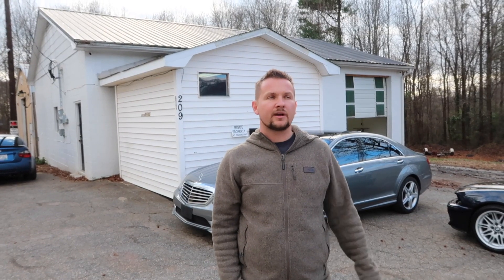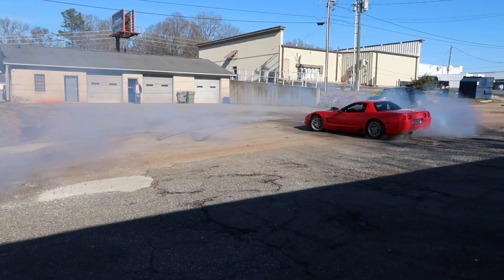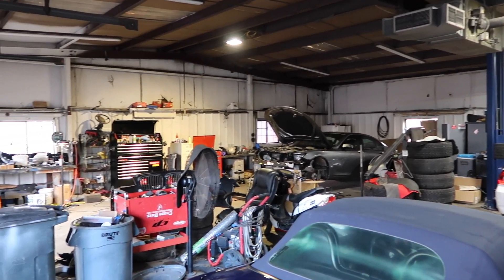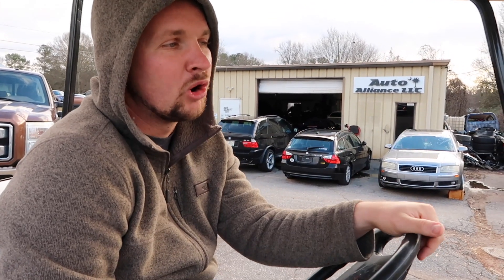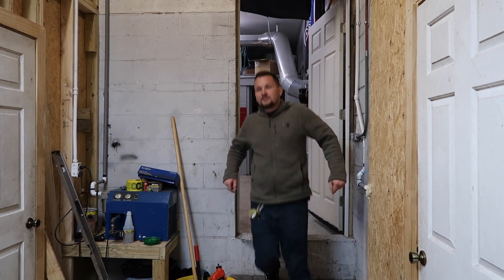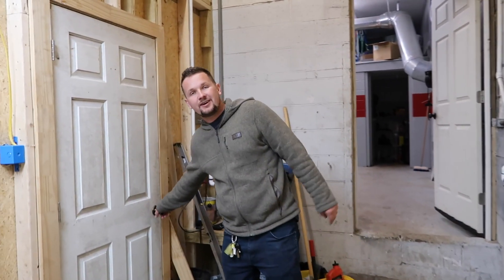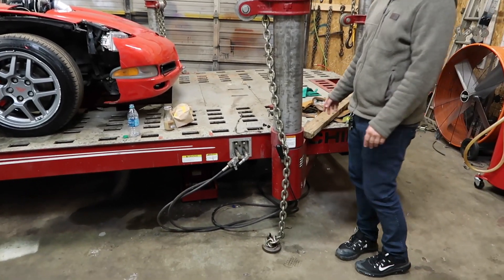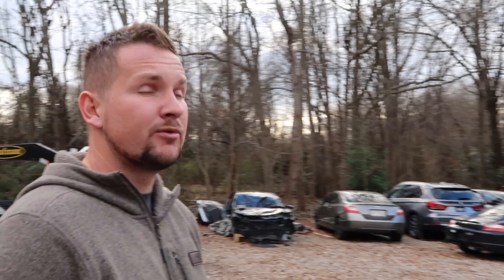Behind the scenes: SHOP TOUR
This shop tour has been a long time coming! I got some great projects coming up so I want to do a quick walk through of the whole operation. Here, I'll show you the behind the scenes of what it takes to rebuild just about any car right here in Spartanburg, South Carolina.